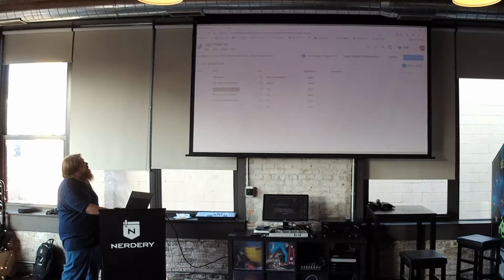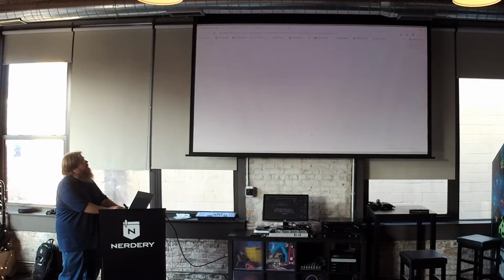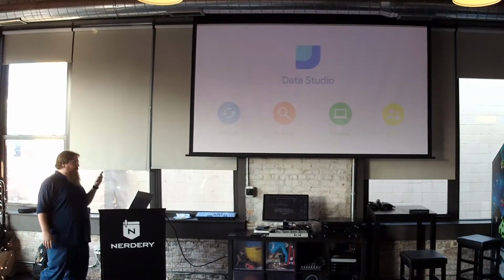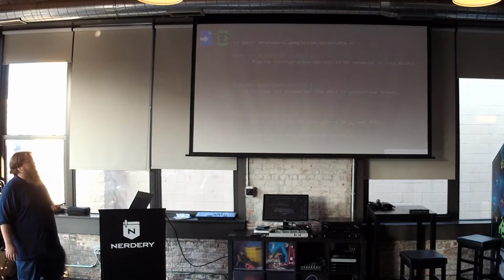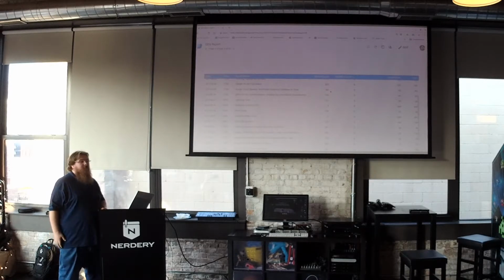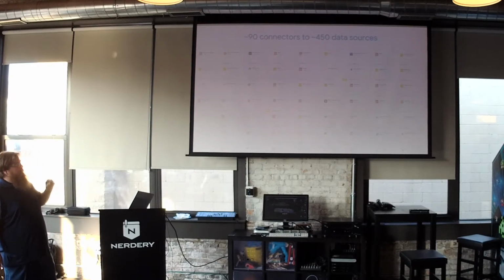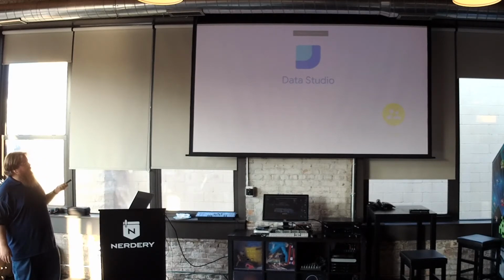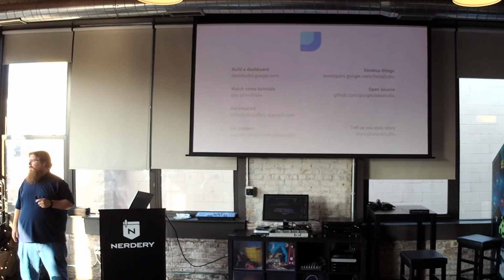GDG Chicago - June 2018 Meetup: Visualizing your Data in Google Data Studio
Data Studio is Google’s next generation business intelligence and visualization platform that allows you to fetch data from a variety of sources and create shareable reports and dashboards, all for free. Learn how to visualize data from any internet enabled source in Data Studio by leveraging Google Apps Script to build your own custom Community Connector. By creating and publishing your own Community Connector, you can provide a push button visualization platform to your organization as well as your users.